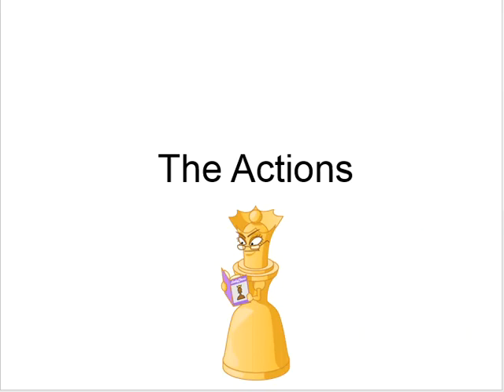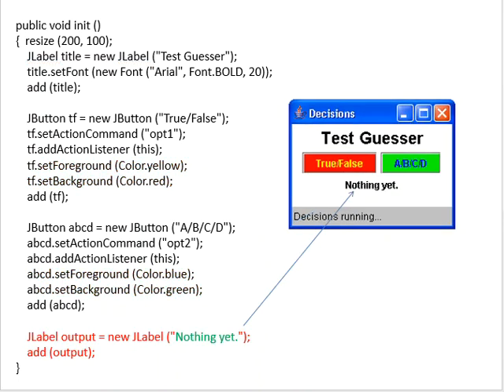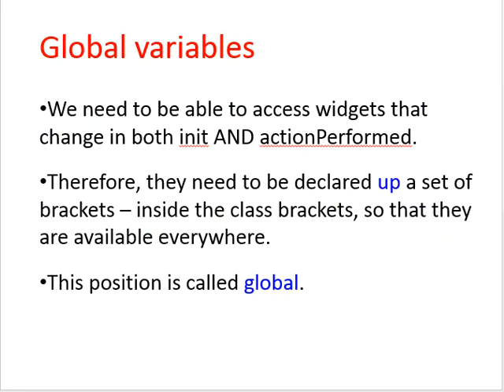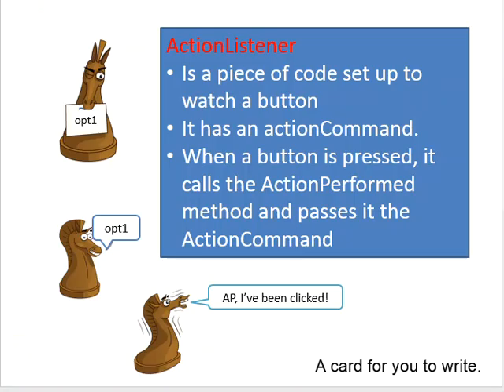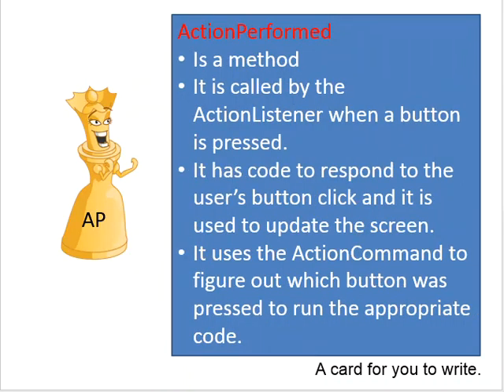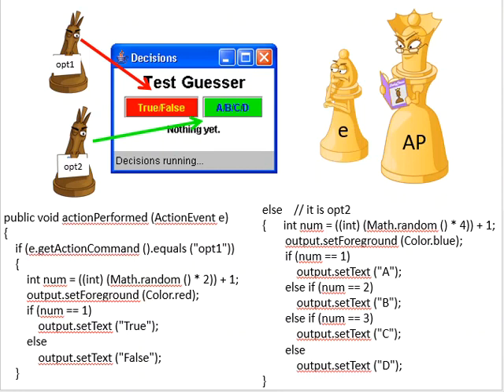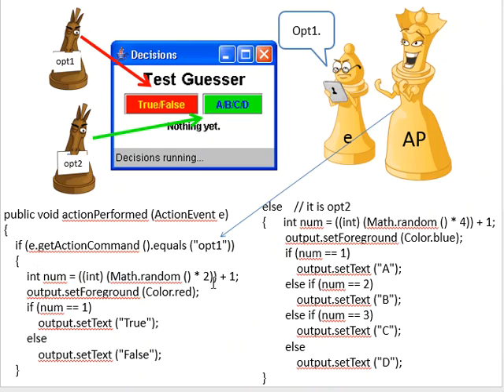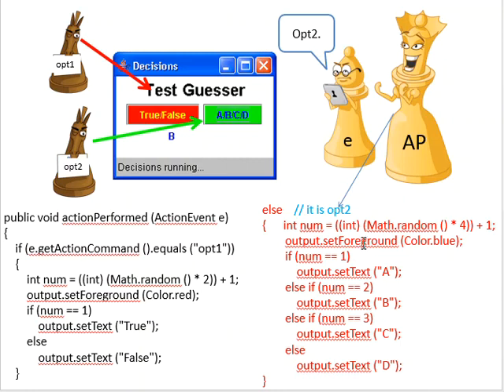Applets - the Actions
ActionCommands, ActionListeners, ActionPerformed.